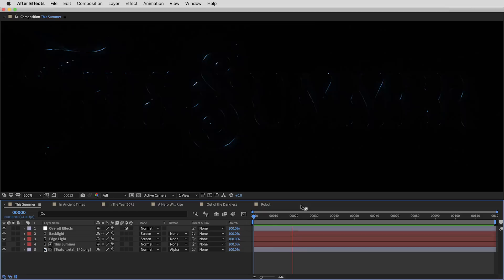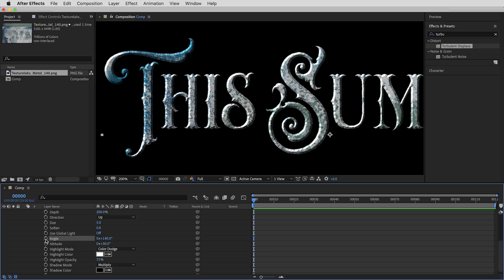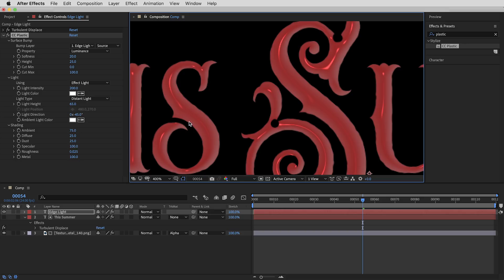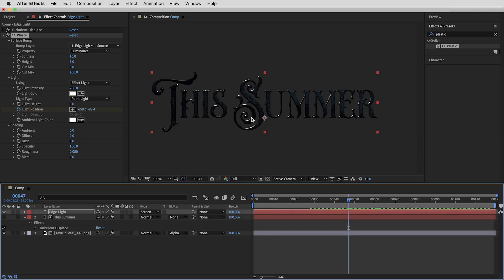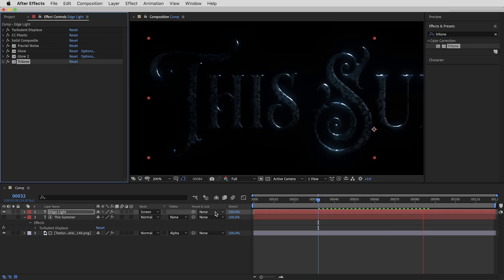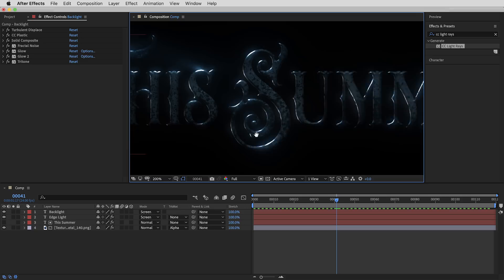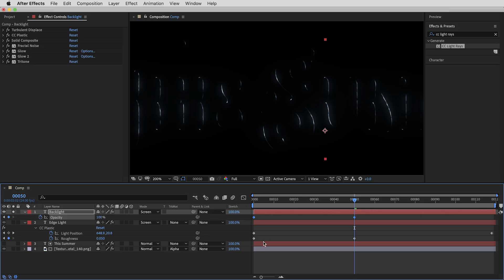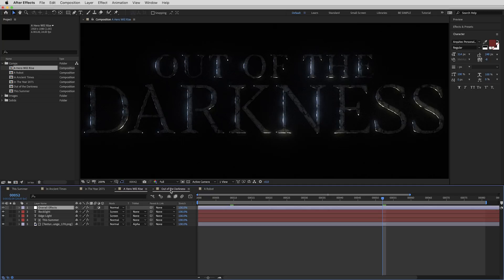Movie Trailer Graphics in After Effects (from a guy who makes movie trailer graphics!)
In this tutorial, we'll check out a surprisingly simple setup in After Effects to create professional cinematic typography effects, complete with studio-style dramatic lighting! With the help of an effect that's more versatile than it sounds - CC Plastic, we'll create a highly customizable graphic in a single comp with just a few layers.

Connect:
Insta, Facebook, Twitter tag: @texturelabs